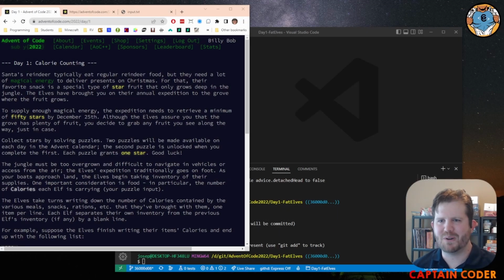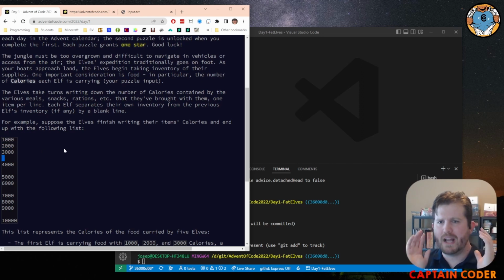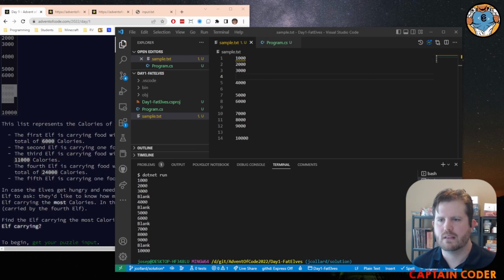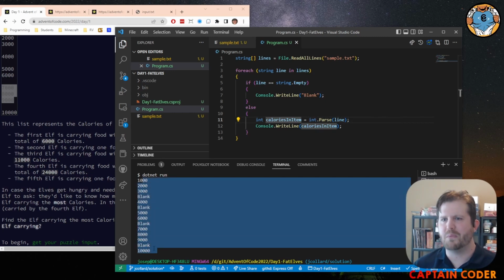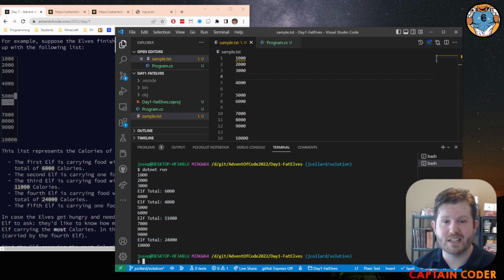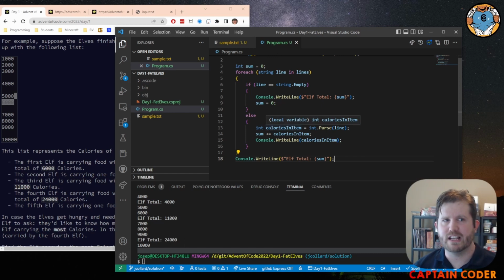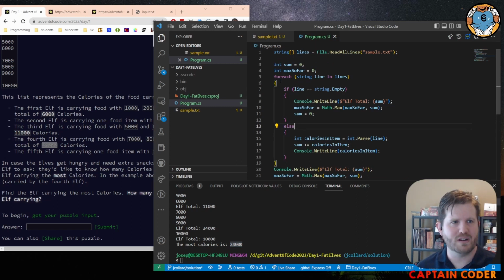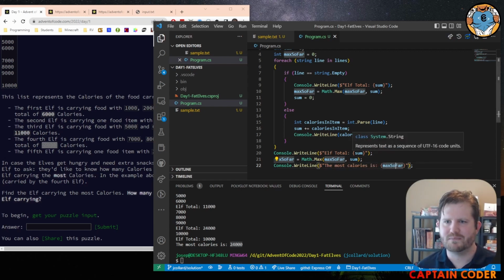Advent of Code 2022 - Beginner's Guide- Day 1: Calorie Counter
Happy December!

In this video, we take a look at Day 1 of the Advent of Code 2022.

This video talks you through how to approach this problem and gives you an opportunity to pause before spoilers come on the screen.